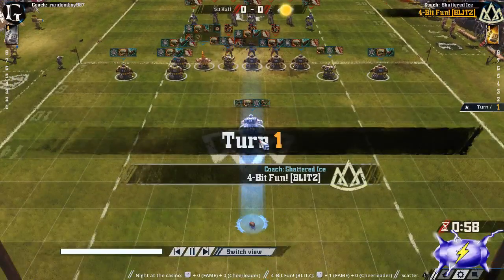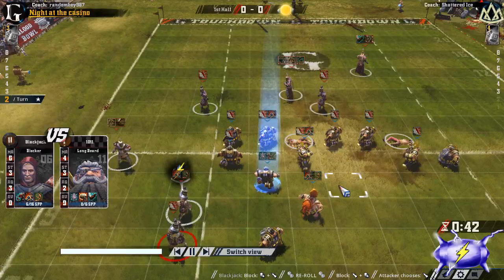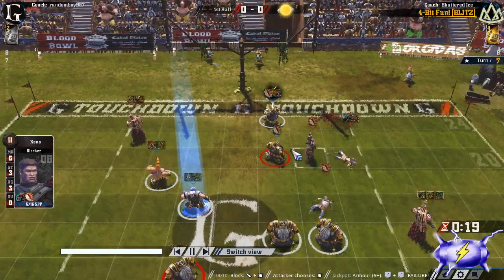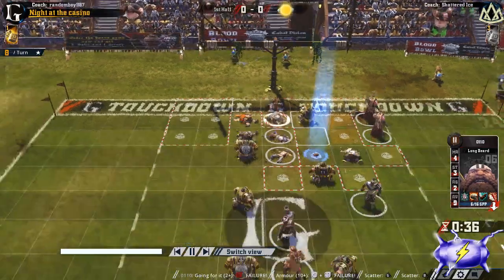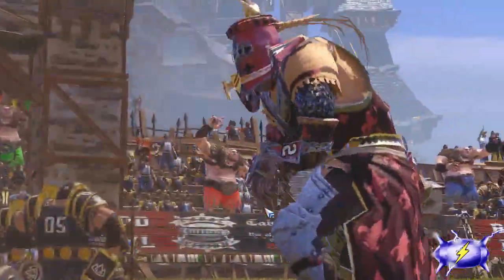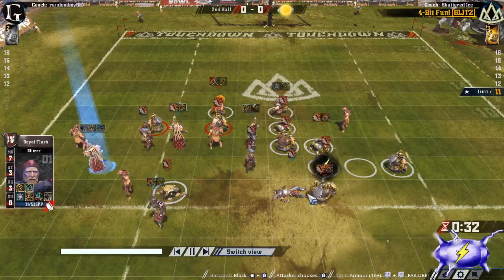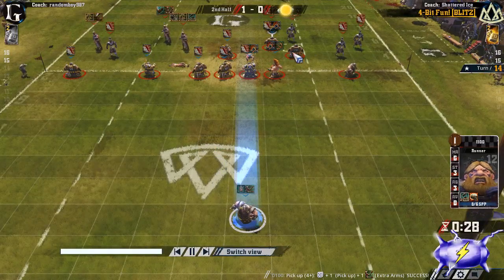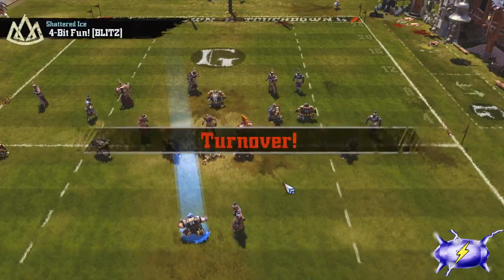Blitz Pit 4! Round 1: Randomboy987 vs ShatteredIce